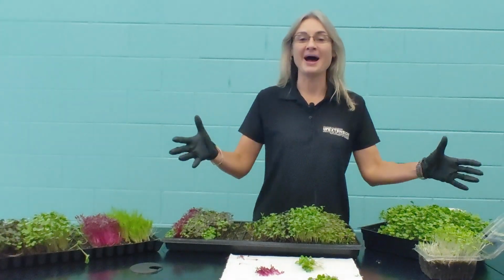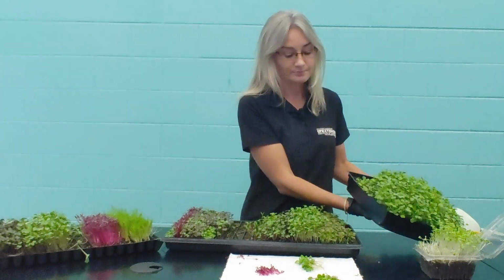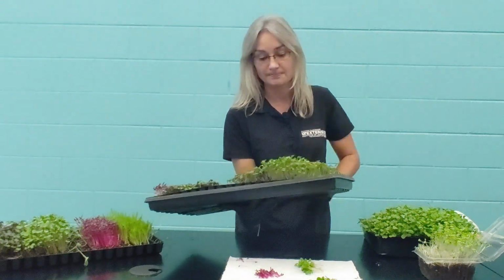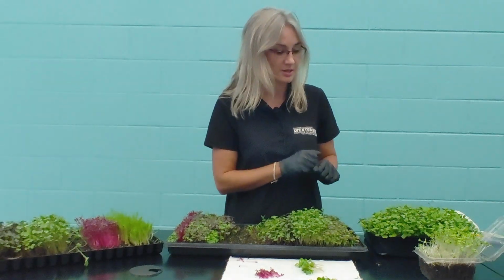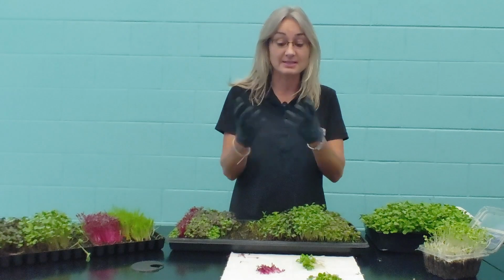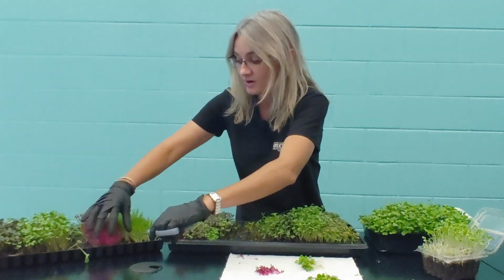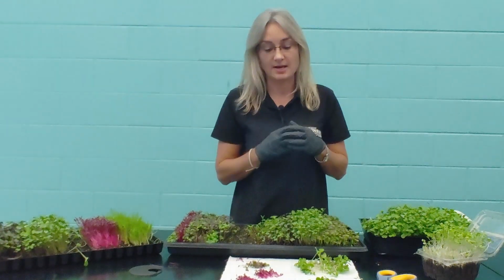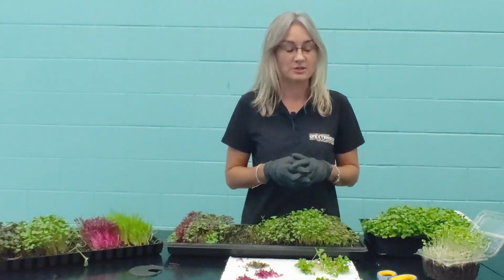Natalie Bumgarner: Microgreens 3